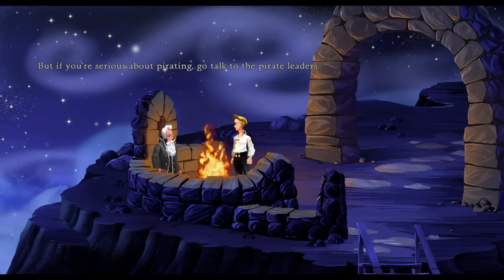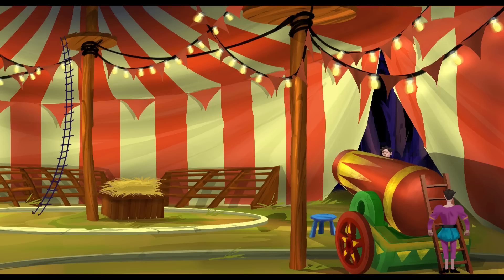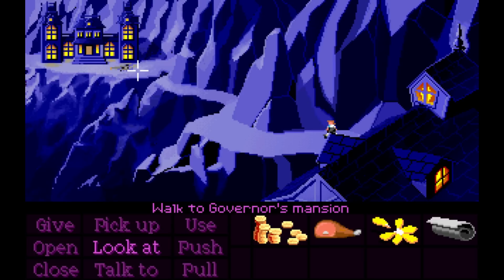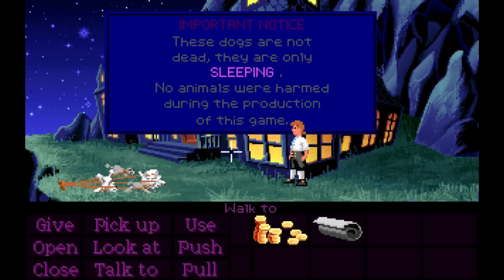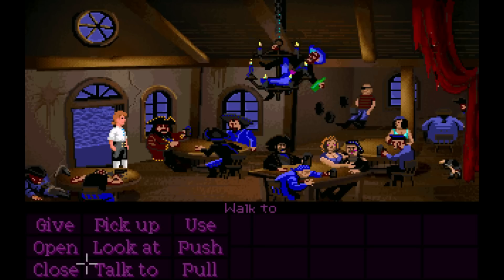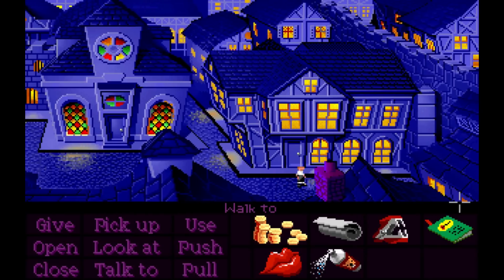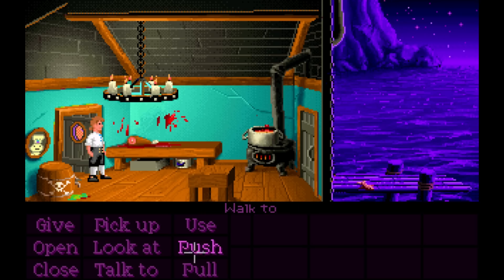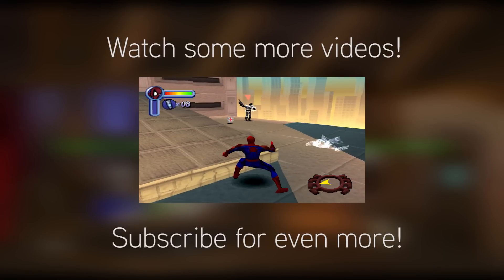Secret of Monkey Island: Special Edition - Remake Review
Remaking a game from the ground up can be extremely difficult to get right, and Monkey Island was one of the earliest games in this latest wave of remakes - does it manage to get it right, or is it the first of many stumbles?